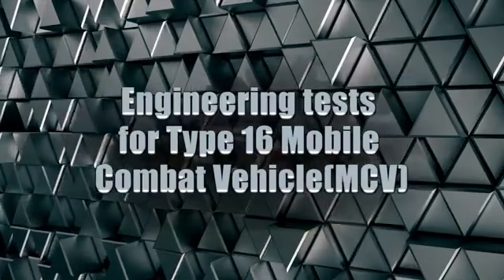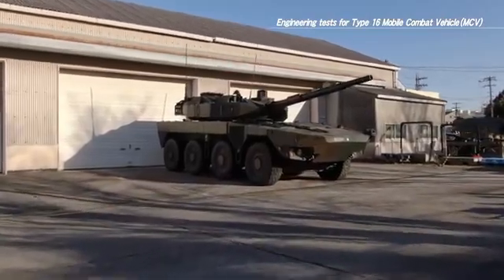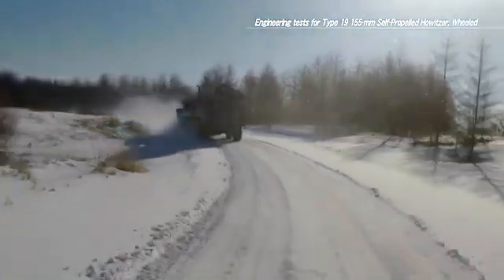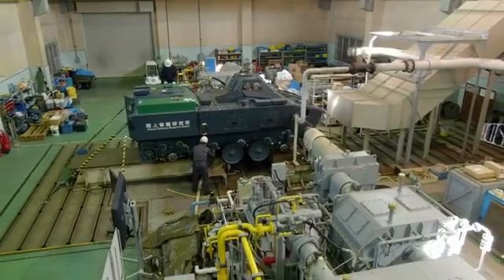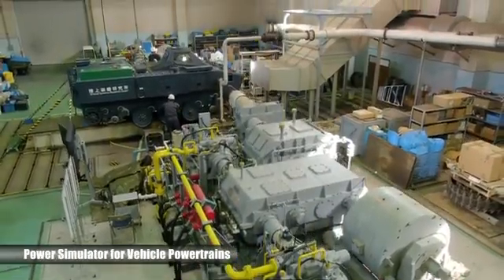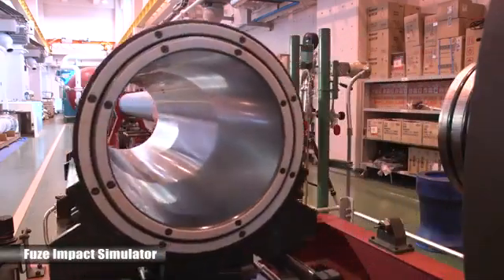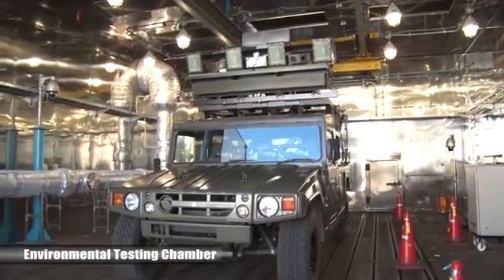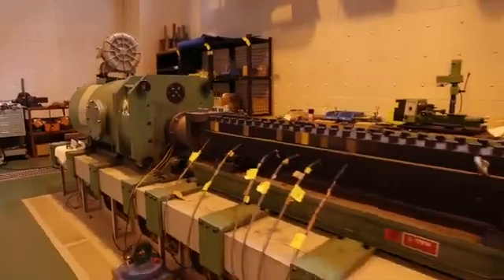Про перспективные и новейшие разработки японского военно промышленного комплекса. Часть 1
В этом ролике технического исследовательского и проектного института (Technical Research & Development Institute -TRDI) министерства обороны Японии впервые продемонстрированы огневые испытания перспективной японской 155-мм/52 колесной самоходной гаубицы, получившей обозначение Тип 19.
Также показаны работы по «изучению электромагнитной системы ускорения»  и многое другое.